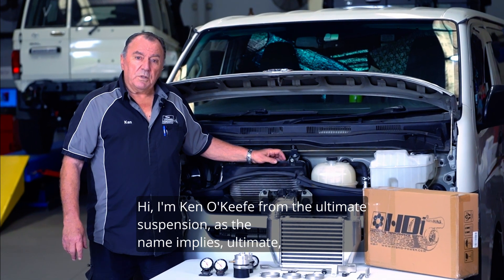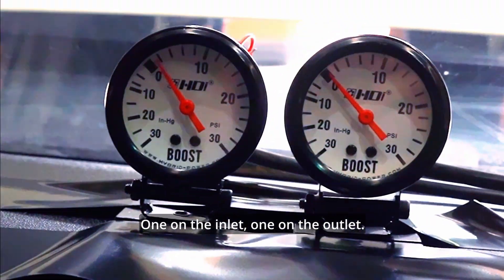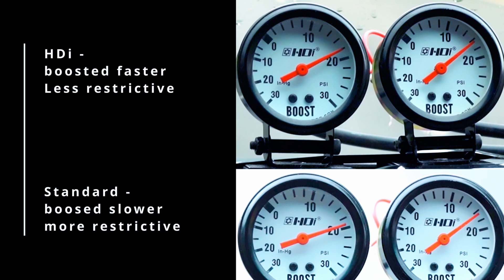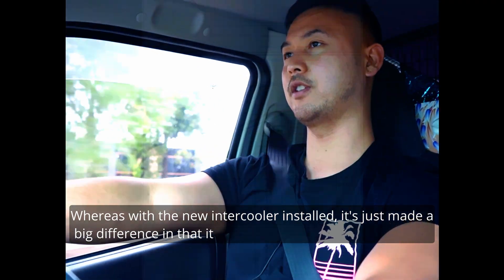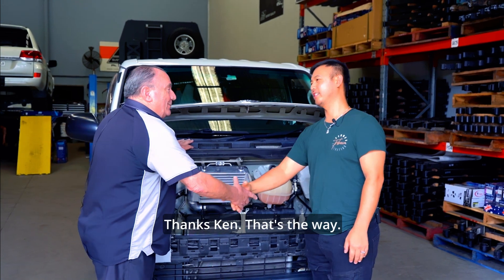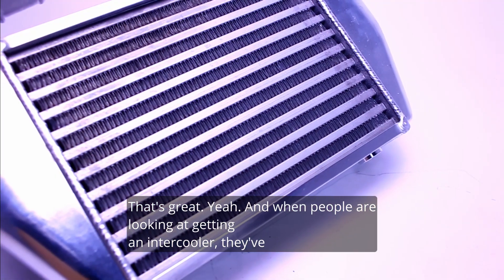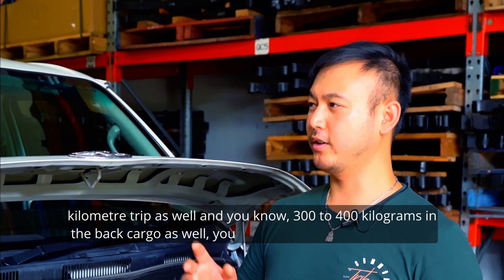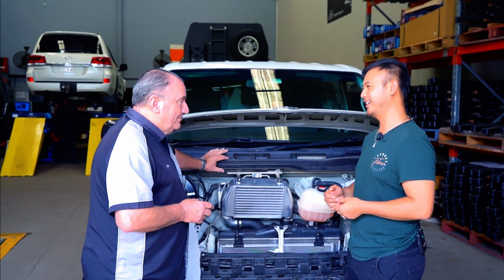HDi Toyota Hiace intercooler kit development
Suit: Toyota Hiace 200/2211KD/2KD

HDi Hiace intercooler kit Development, HDi has over 25 years of designing and manufacturing performance intercooler kits experience, and over that 2 decades, lots of know-how and design techniques were acquired!
This episode shows one important aspect of how minimizing pressure drop is a consideration in improving fuel economy!
if you have any questions please feel free to let us know

Special thanks to Ken at Ultimate suspension

This is what the customer says :
Mixed Highway + City driving with air con running half the trip. •
 It showed 9.1L/100KM on dash •
8.4L/100KM at the pump when I filled up. •
 649KM total range for full tank
basically got 8.4L/100KM

Really good!!"

Translated titles:
Desenvolvimento do kit intercooler HDi Toyota Hiace

HDi 豐田海獅中冷套件開發

Pagbuo ng intercooler kit ng HDi Toyota Hiace

HDi Toyota Hiace intercooler készlet fejlesztés

Pengembangan kit intercooler HDi Toyota Hiace

HDi トヨタ ハイエース インタークーラーキット開発

Pembangunan kit intercooler HDi Toyota Hiace

Opracowanie zestawu intercoolera HDi Toyota Hiace

การพัฒนาชุดอินเตอร์คูลเลอร์ HDi Toyota Hiace

HDi phát triển bộ làm mát intercooler Toyota Hiace